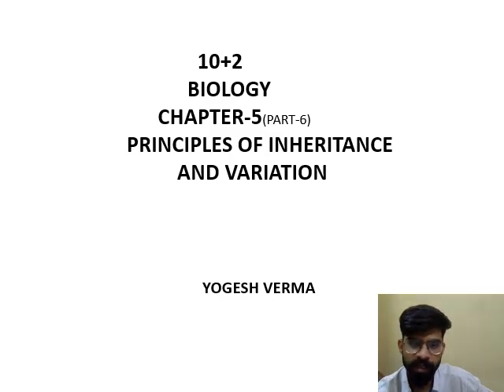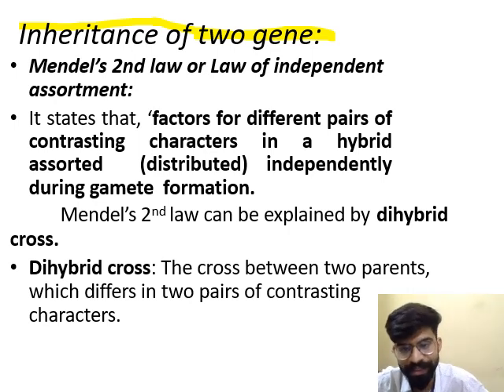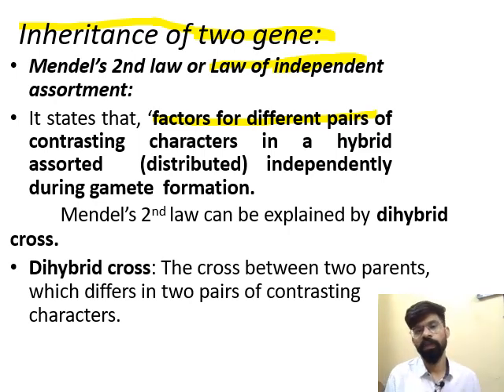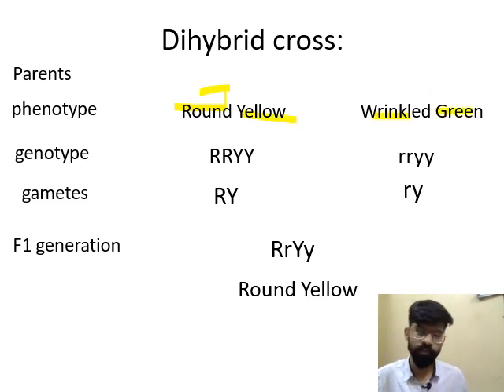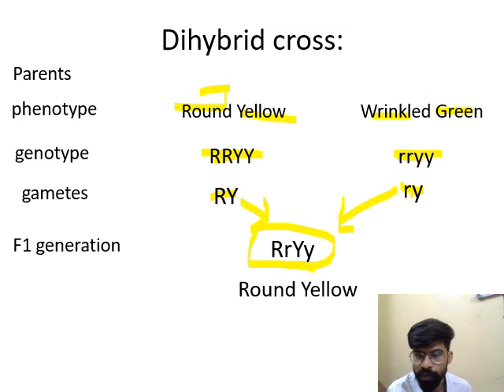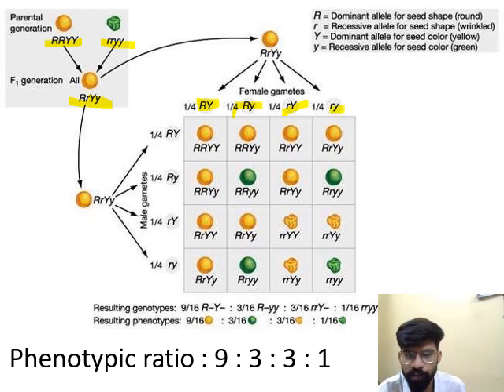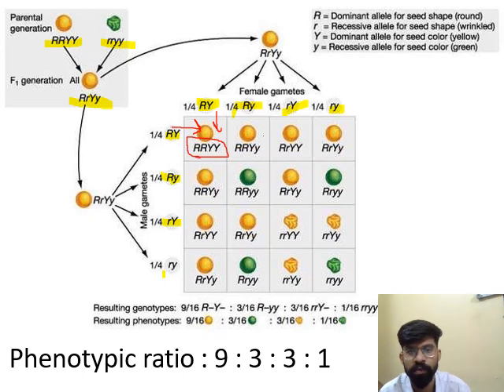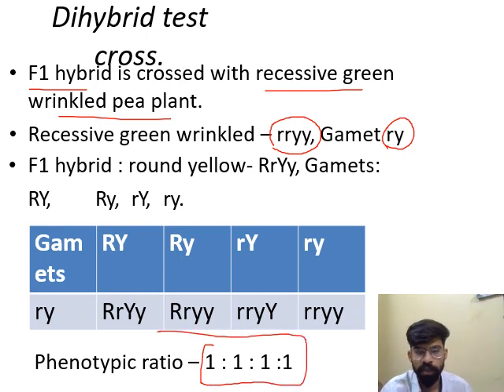PRINCIPLES OF INHERITANCE AND VARIATION (part-6) 10+2